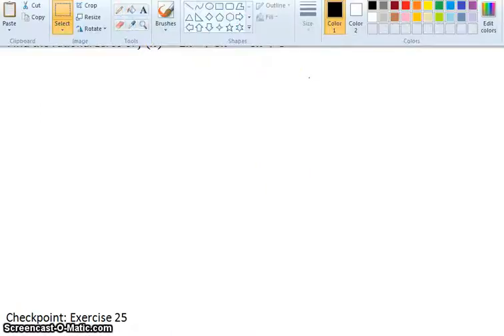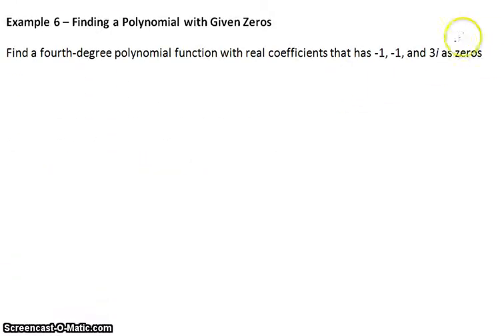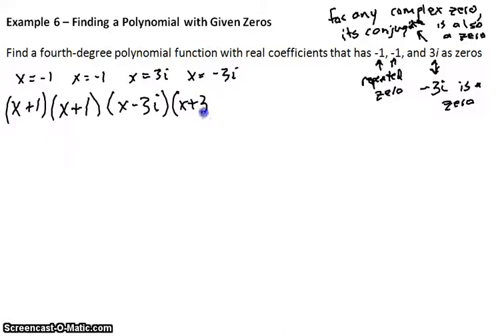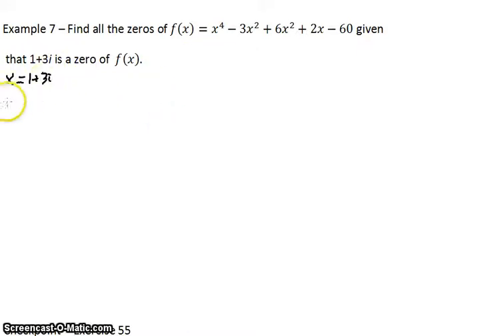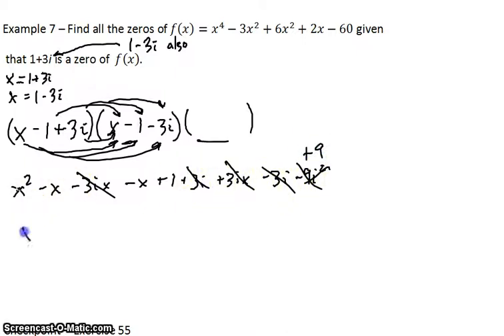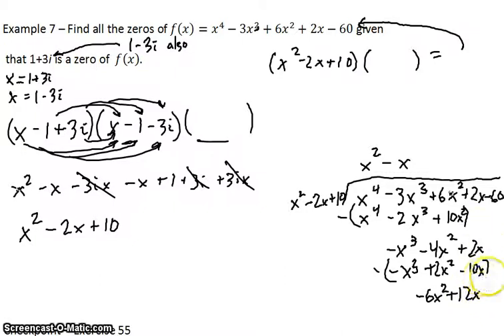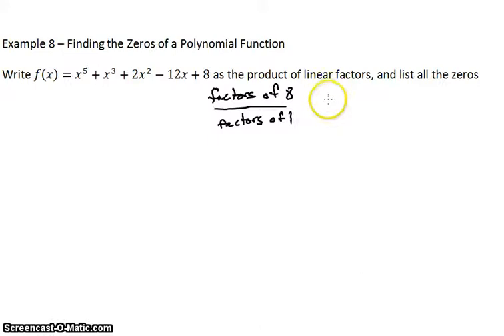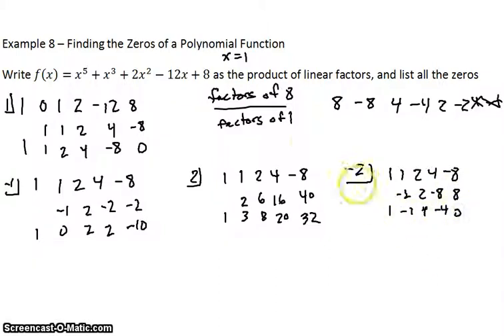LCWM College Now Algebra 3.4 Part 2